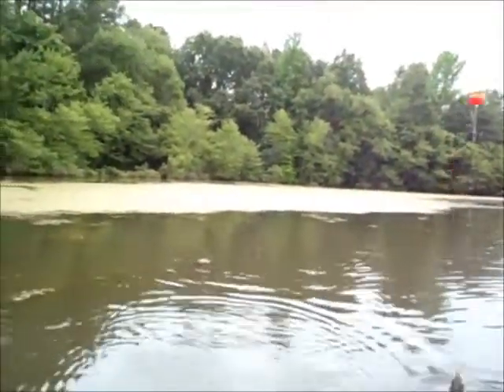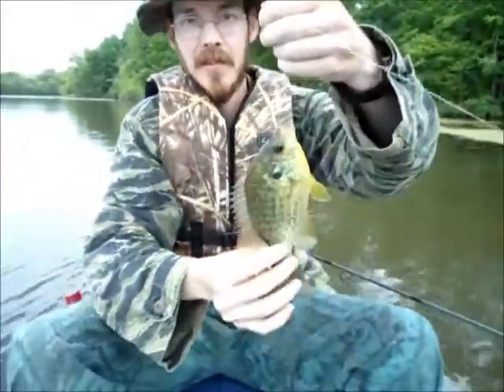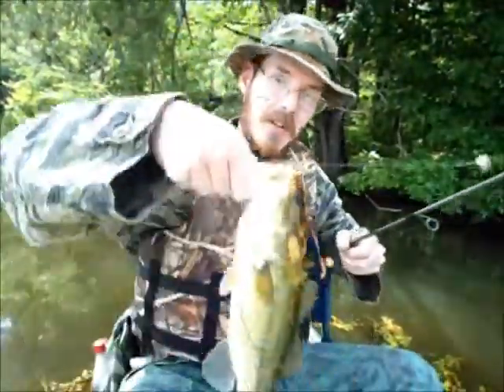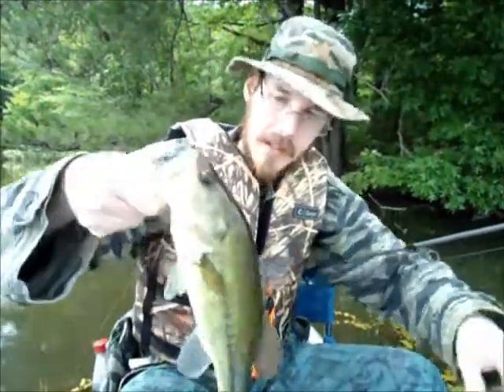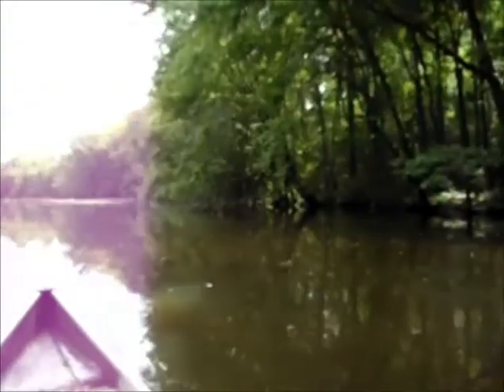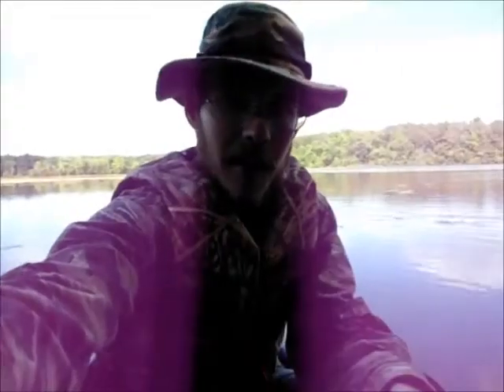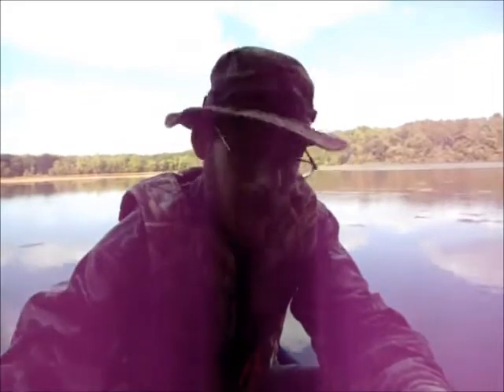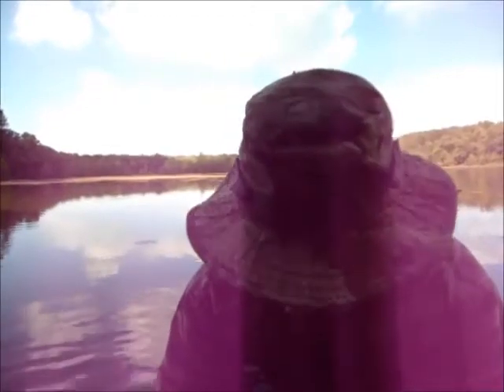Canoeing in pan fish heaven!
Today I get the canoe out on Garrett Lake and find a cove that must be pan fish heaven! I catch a mess of red ear and bluegill and even get a decent bass!